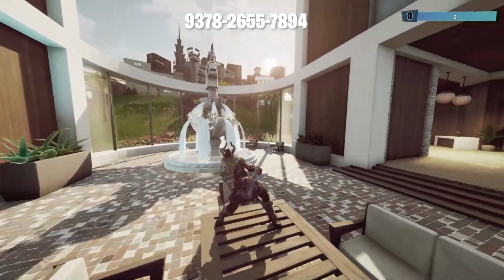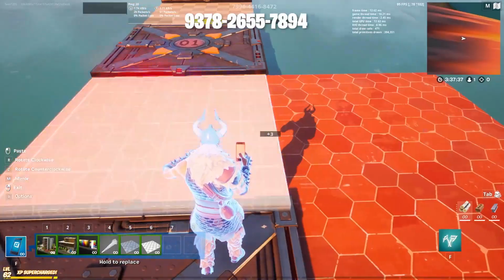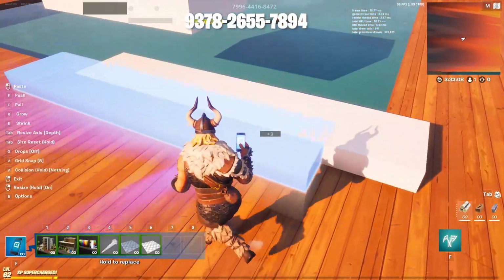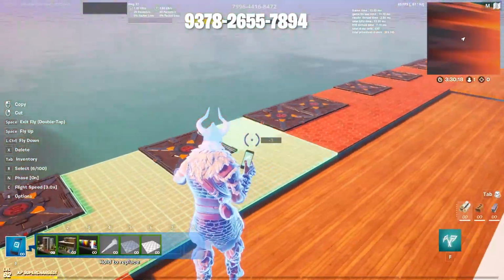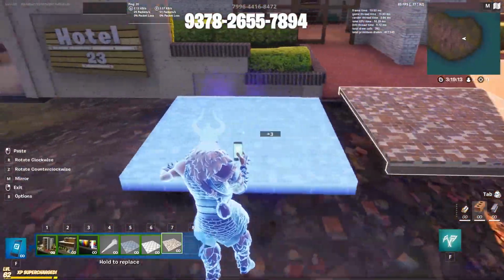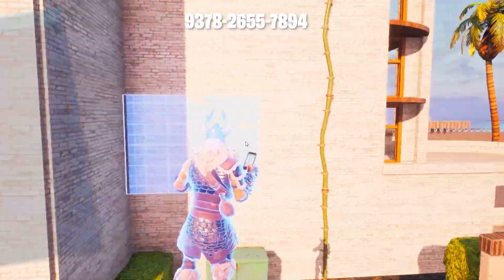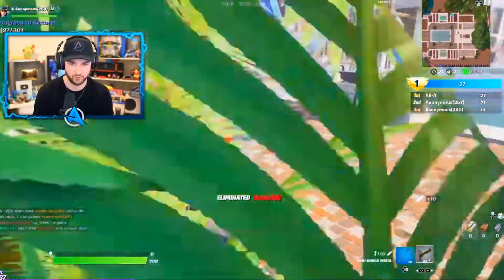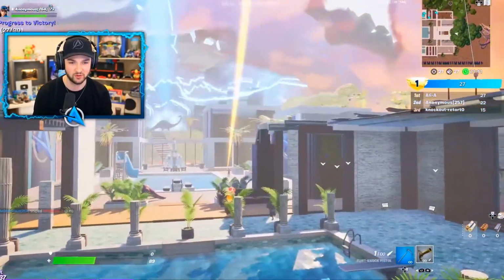Fortnite Creative Tutorial: Modern Mansion with Pool (Ali-A Gungame)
A Fortnite Creative Tutorial showing the building of the Ali A Mansion GunGame. The map is a Modern Mansion with a giant pool!

Support a Creator: SvenP

My Maps:
🔨 Walking Dead Zombie Mode    -   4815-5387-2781

♫Music♫
0:17 Borgar (Piano) - Alexander Nakarada
05:22 Monody - TheFatRat
10:35 Beyond Tomorrow - Marc Jungermann
12:44 Dreams pt2 - Lost Sky